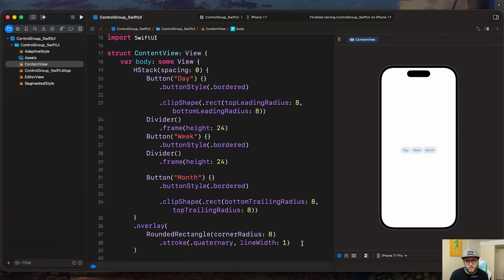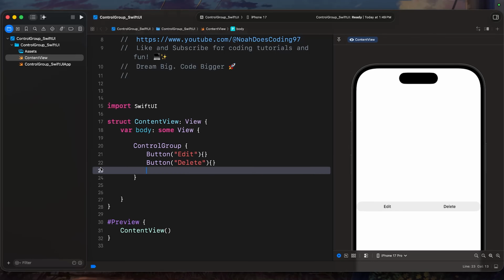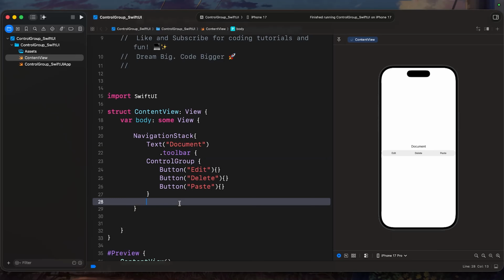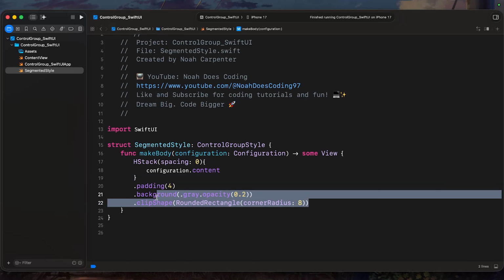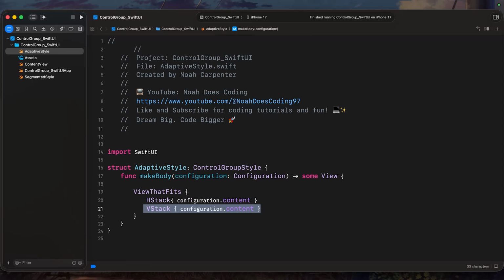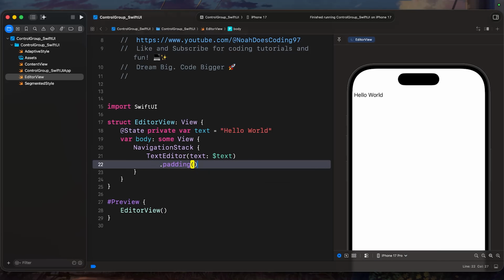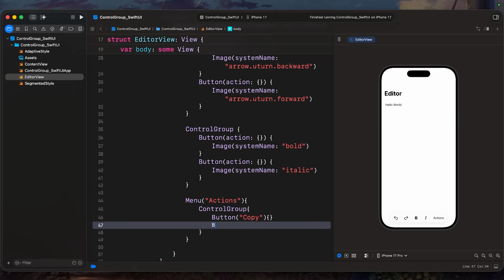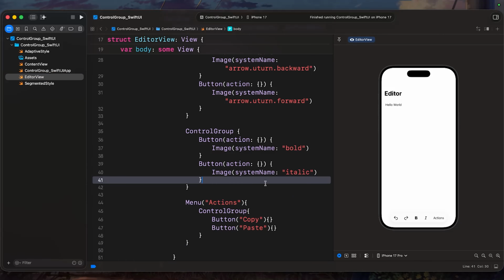SwiftUI ControlGroup Tutorial — Toolbar, Menu & Custom Styles (2026)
Every time you reach for an HStack of buttons, you're writing three different layouts for one set of controls - SwiftUI already solved this.
ControlGroup is the container for related controls that picks the right layout for wherever you place it: inline, menu, or toolbar.

In this video: the basic shape and label slot, context-aware rendering across all three placements, custom ControlGroupStyle, adaptive layout with ViewThatFits, and a full editor toolbar that uses every pattern together.

🕰️ Timestamps:
00:00 - Intro — the HStack problem & what we're building
00:56 - The Basic Shape
02:17 - Context Picks The Layout
04:15 - Custom ControlGroupStyle
06:52 - Adaptive Layout with ViewThatFits
08:34 - Real Editor Toolbar
12:16 - Recap

📌 What's covered:
— ControlGroup basic shape and label slot
— Context-aware rendering: inline, inside a Menu, and inside a toolbar
— Custom ControlGroupStyle for a segmented pill layout
— Adaptive layout using ViewThatFits as the style container
— A real editor toolbar with undo/redo, formatting, and an overflow menu group